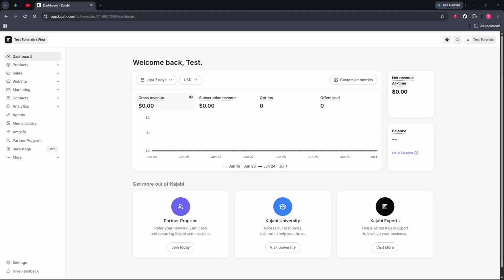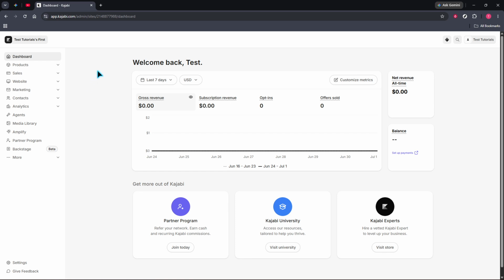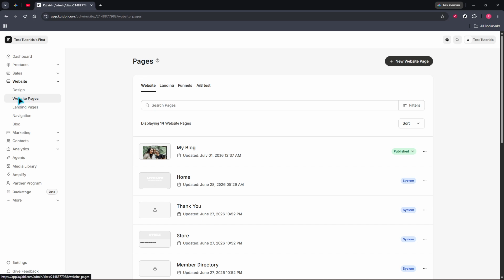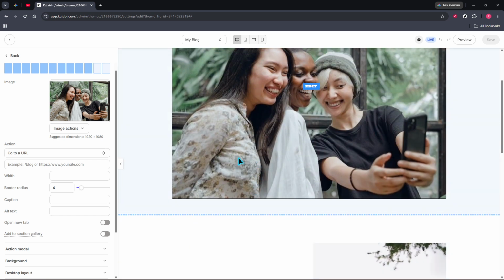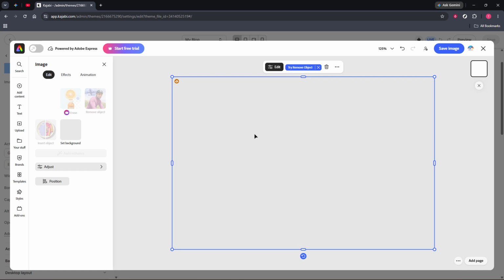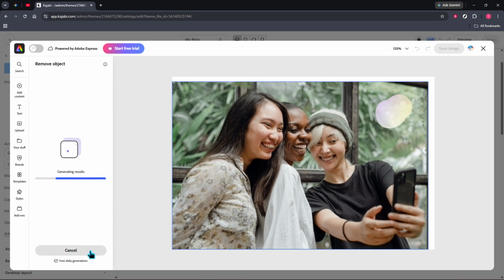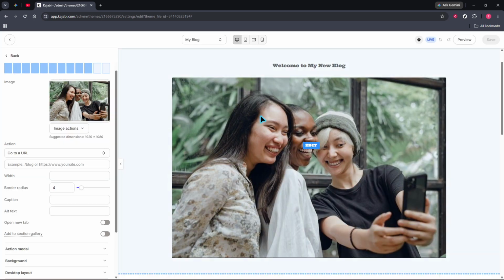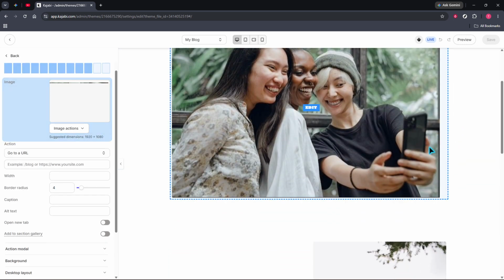How To Edit And Save Images In Kajabi Using Adobe Express [2026 Guide]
How To Edit And Save Images In Kajabi Using Adobe Express